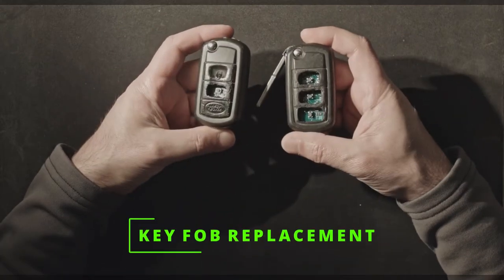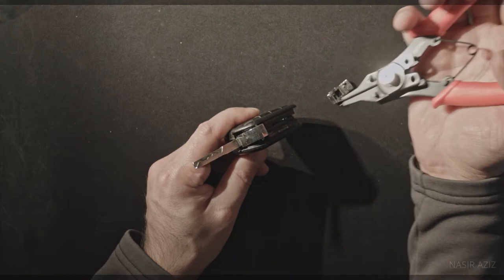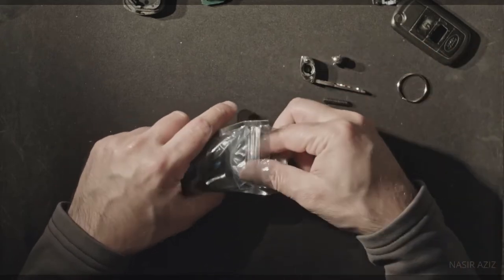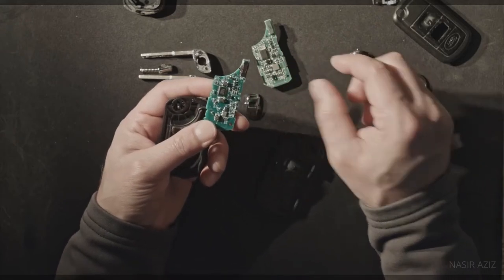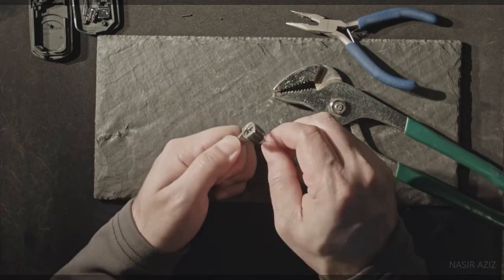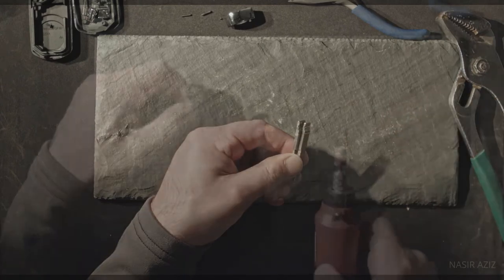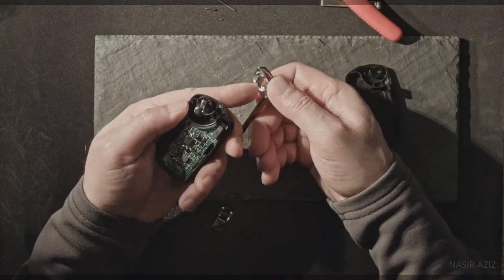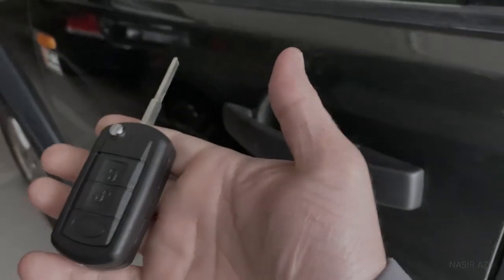LAND ROVER LR3 / DISCOVERY 3 | KEY FOB REPLACEMENT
Inexpensive Land Rover LR3 / DISCOVERY 3 key fob replacement for $32 and a little DIY.